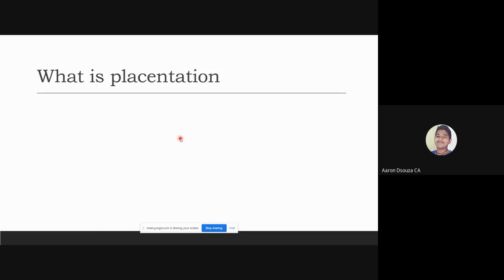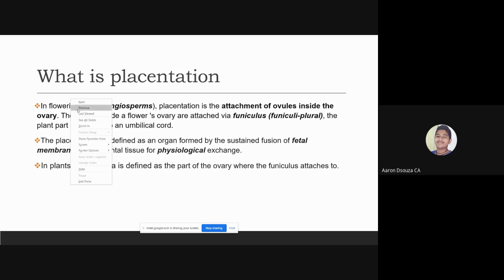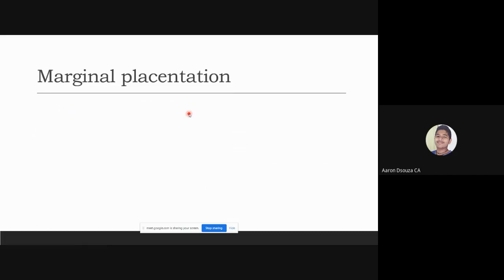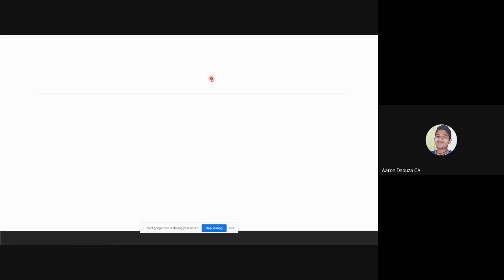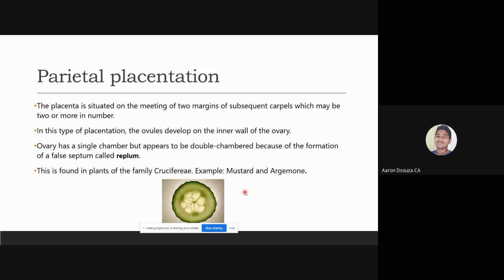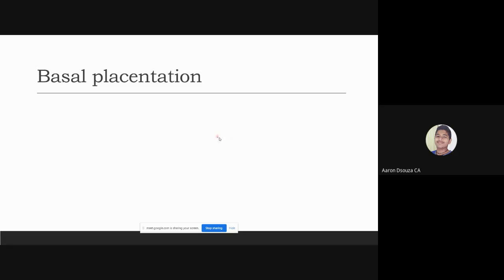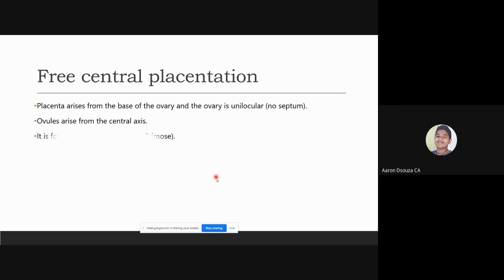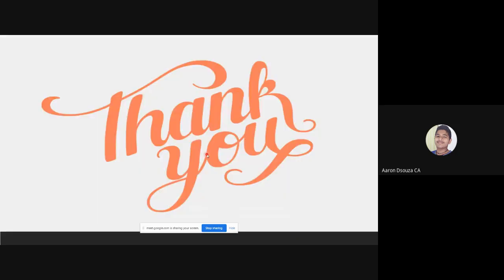Placentation types marginal parietal basal axile free central